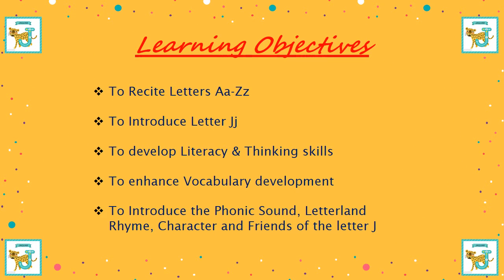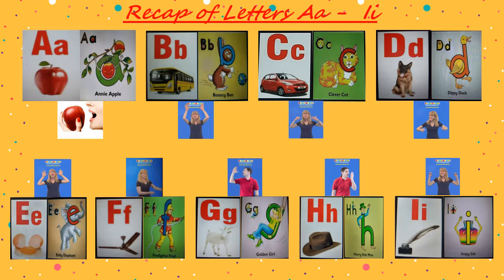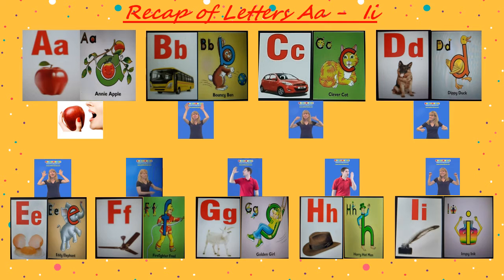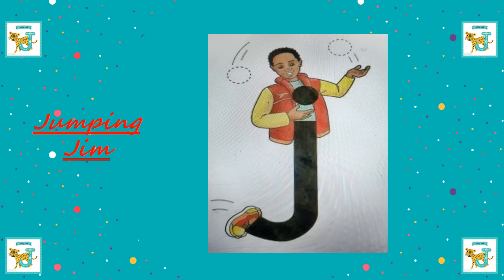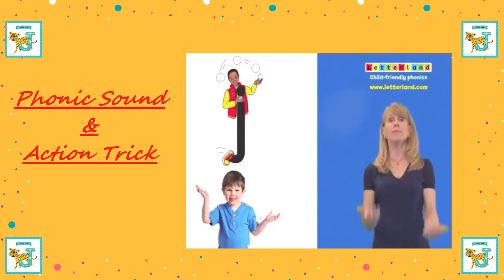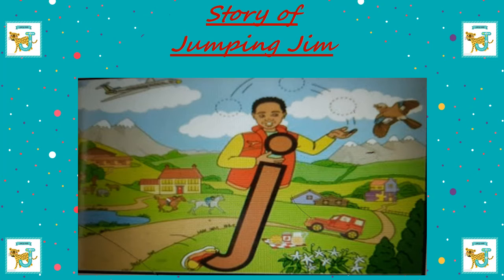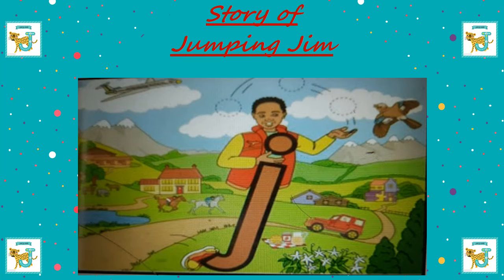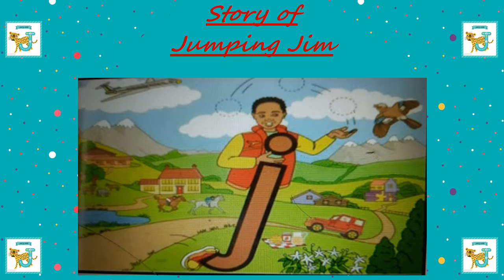Introduction to Letter Jj